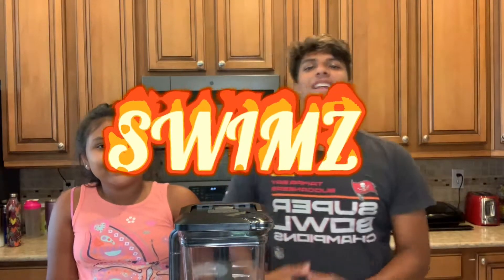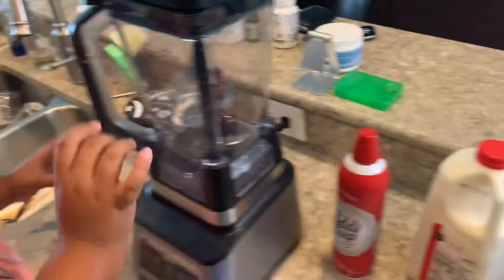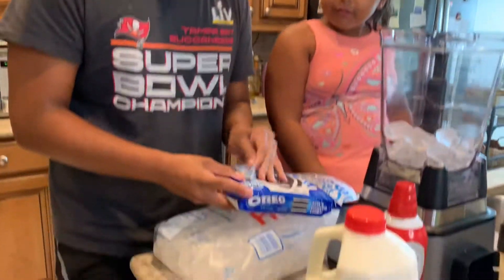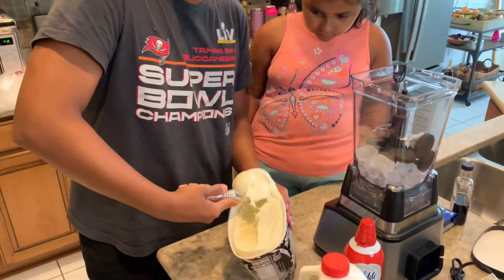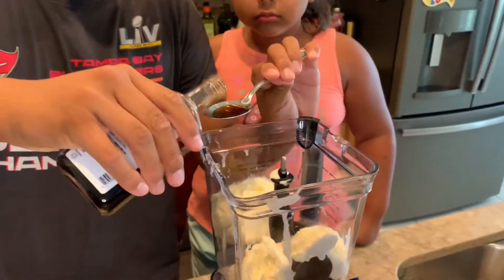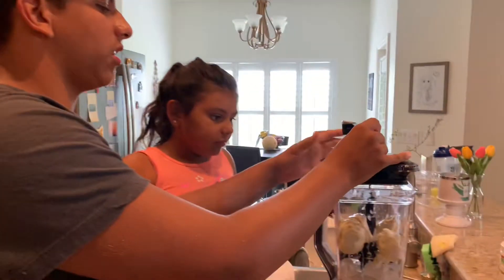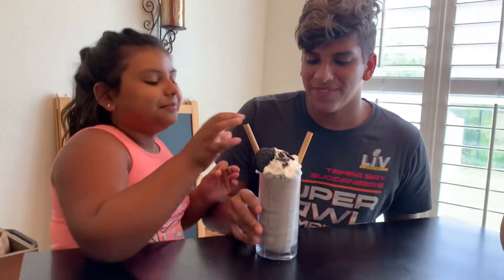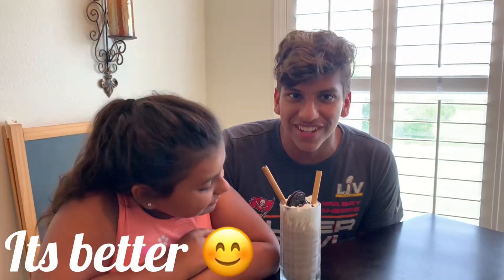Homemade Milkshake better than Chick-fil-A’s?!?!?